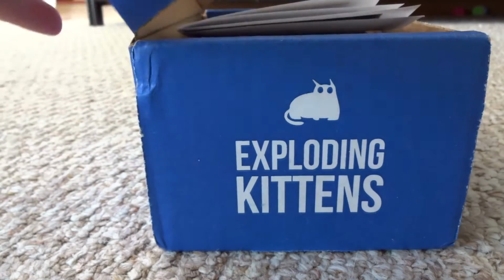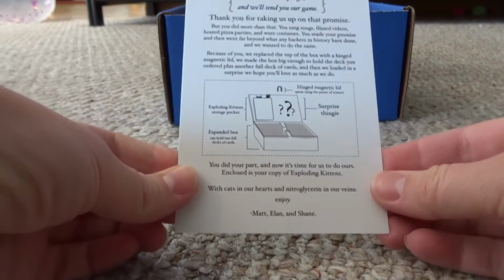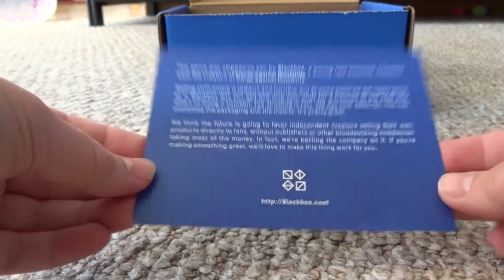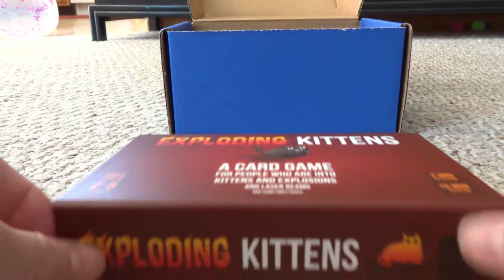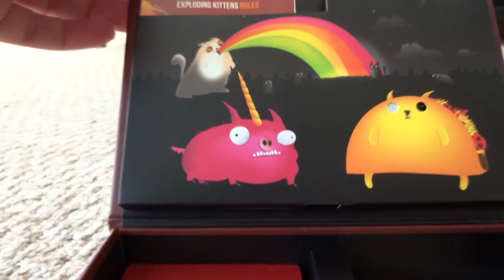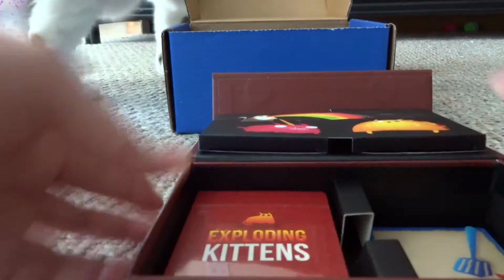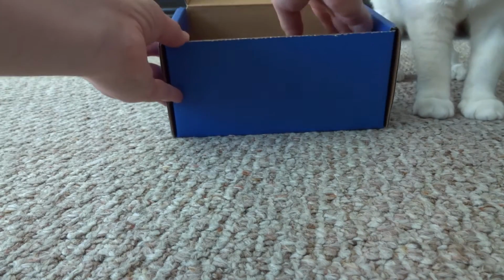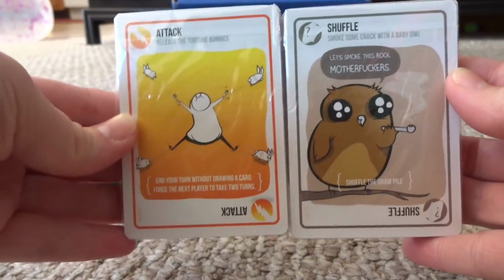Exploding Kittens Card Game Unboxing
See what comes inside the new card game, Exploding Kittens.